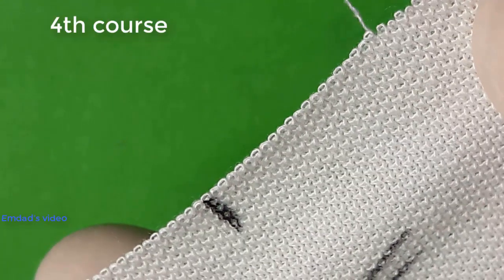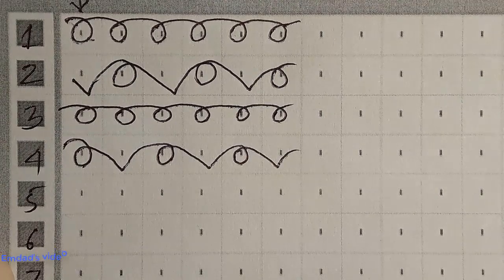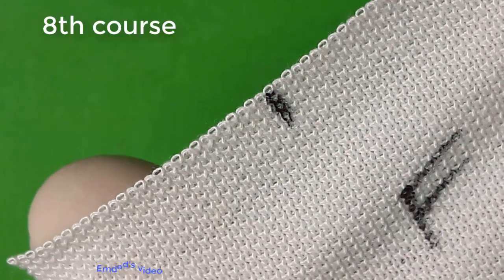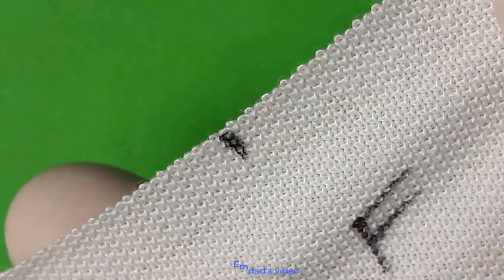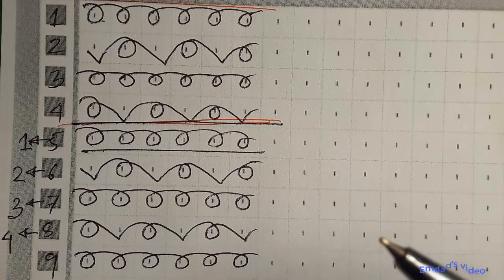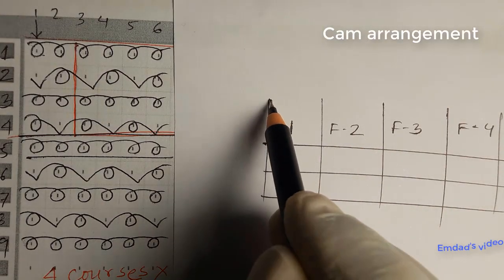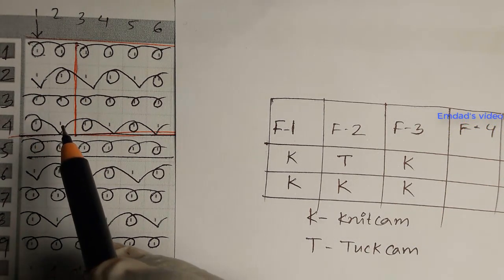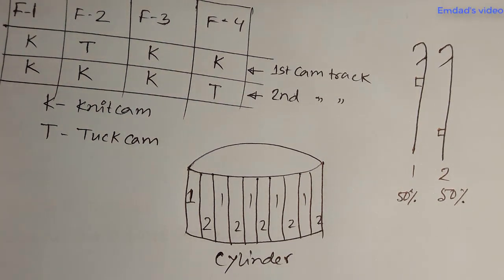Demonstration on Single lacoste fabric by Emdad Sarker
In this video we have demonstrated the identification of single lacoste knitted fabric with cam and needle arrangement